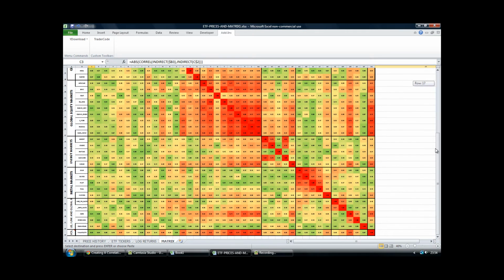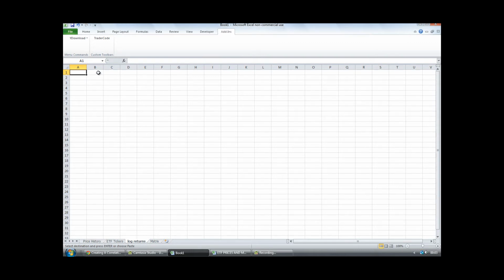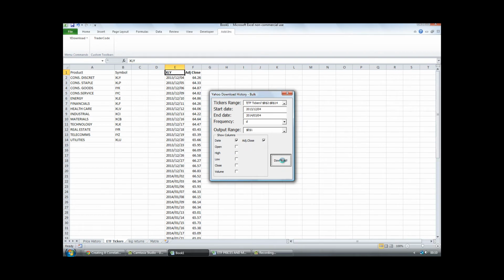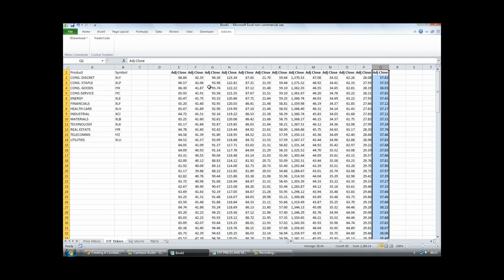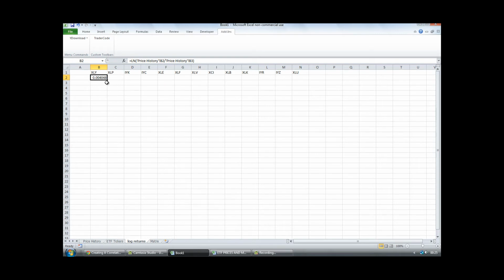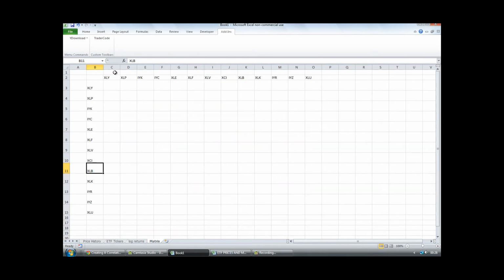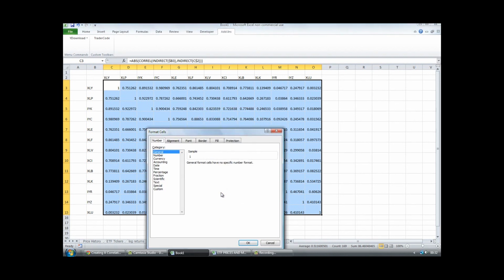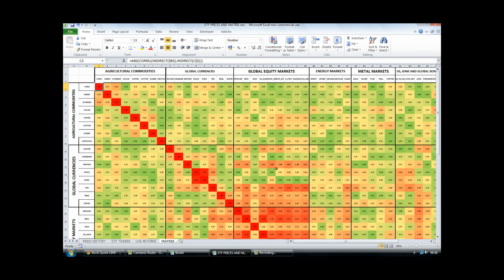How to build a stock market sector correlation matrix in excel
In this video I explain how to build a correlation matrix using stock sector etf ticker symbols in excel. I explain how to get bulk price data using an excel add-in and I also show how to colour code your matrix for quick analysis.